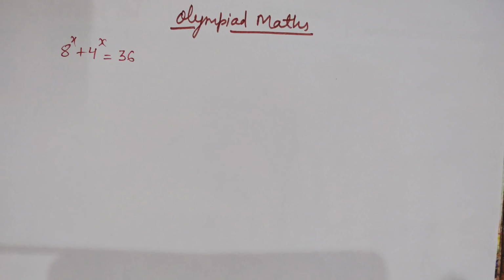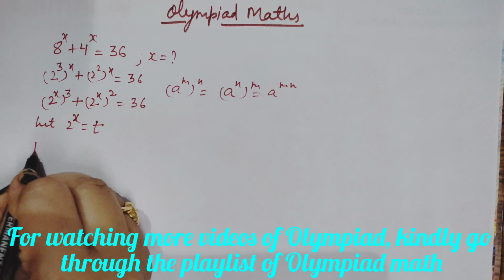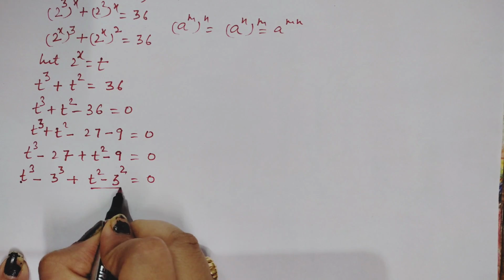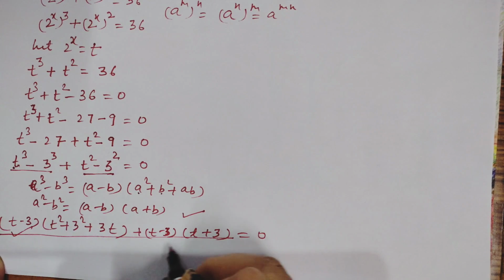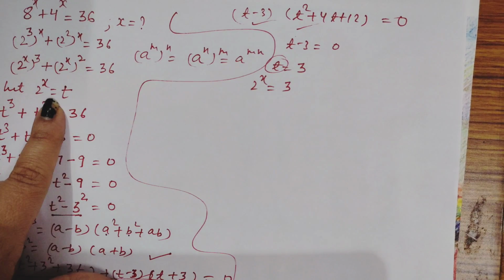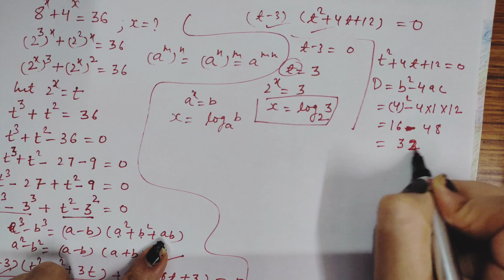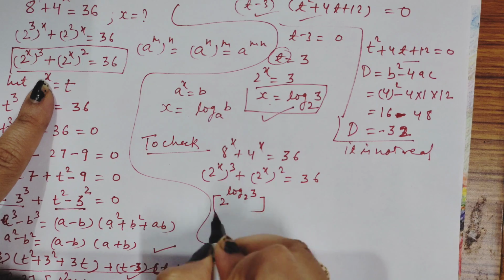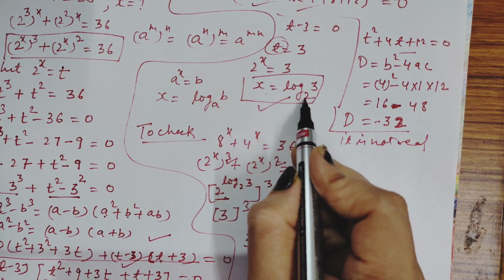Germany | A Nice Olympiad Algebra Problem | Can you solve this ?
Germany| Can you solve this?|Olympiad Math

Hello Everyone🥰